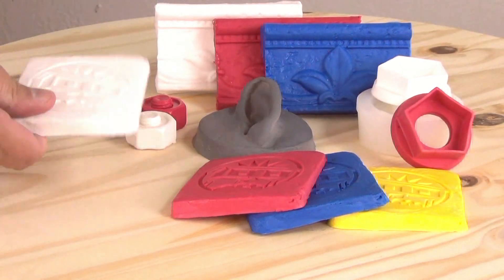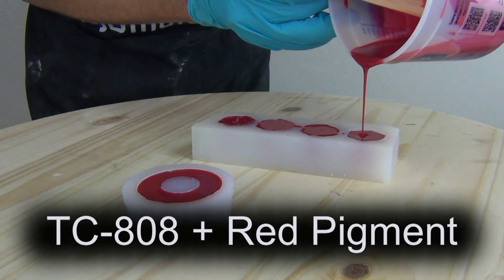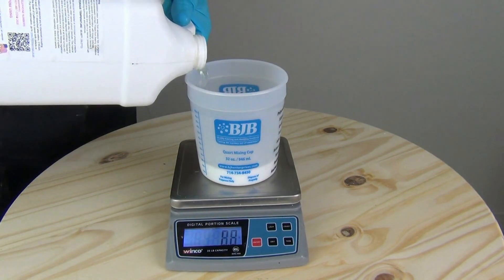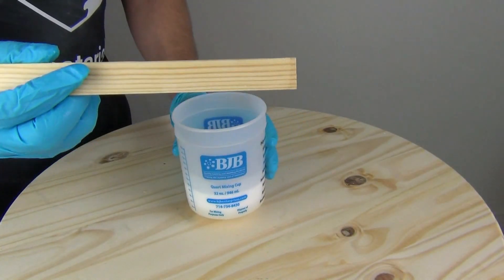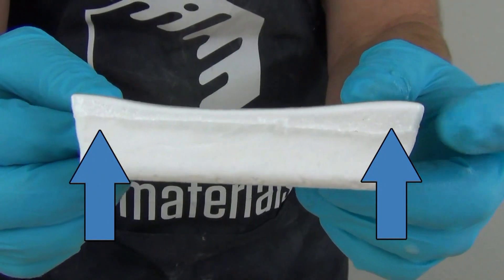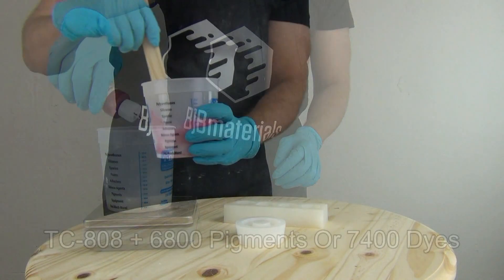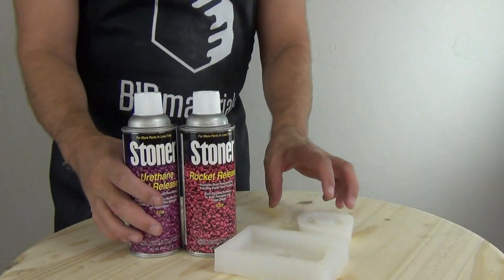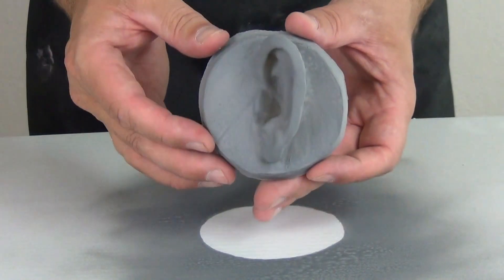Top 5 Resin Issues for resincasting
Have you ever poured polyurethane resin parts that were impossible to paint? Have you had resin parts that didn't have the full properties in the data sheet? Have you ever mixed 1:1 by volume on a formula that was actually 1:1 by weight? This video is for you!

These are the top 5 common resin issues that mess up your polyurethane resin casts!
In this video I explain the common problems and how to avoid them. Overall, Polyurethane resin casting is fairly simple, but there are several common casting issues you need to understand and avoid.
Here they are:
1. Mixing Off Ratio
2. Poor Mixing/Under Mixing
3. Moisture Contamination
4. Incompatible Additives
5. Wrong Release Agent

These common mistakes lead to bubbles, warped parts, and oily parts that will not take paint.